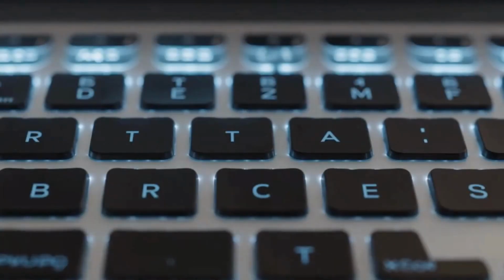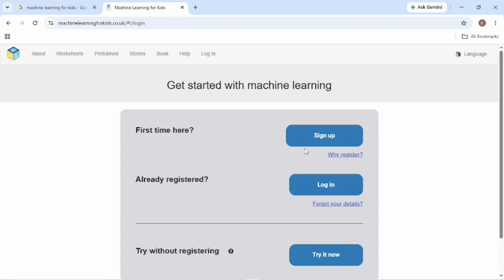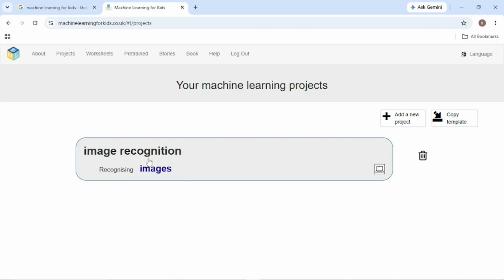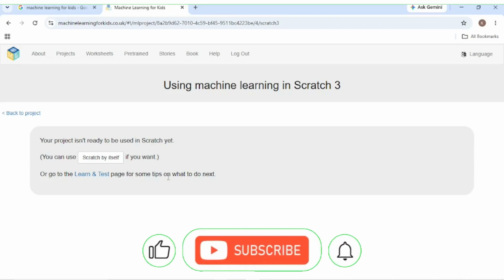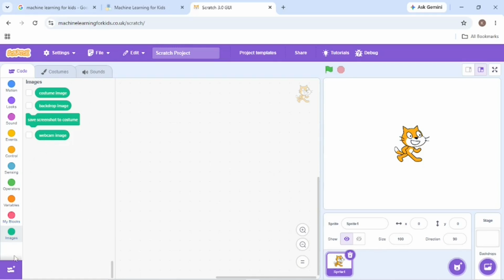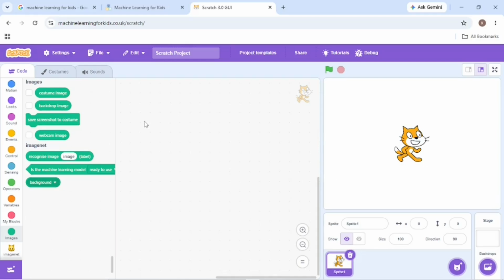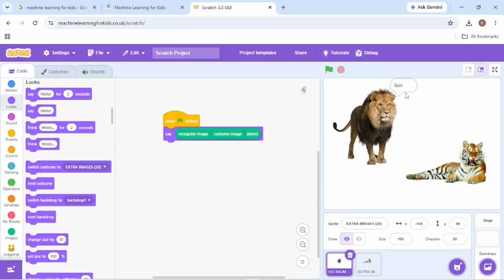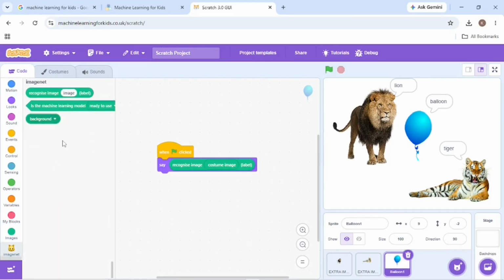Machine learning for kids : Build an AI Image Recognizer in Scratch 📸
(Scratch AI Tutorial )

🔗 Resources Mentioned:
💬 Try It Out:
Follow along and try it yourself in the Scratch editor: